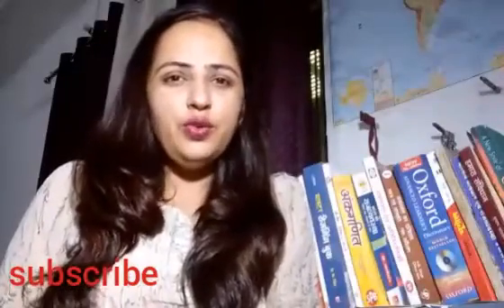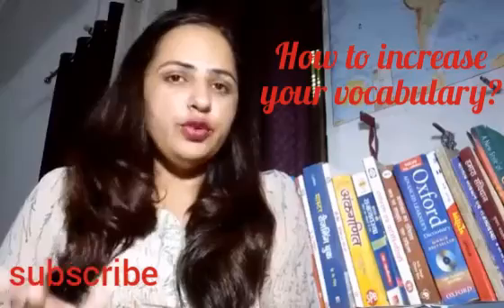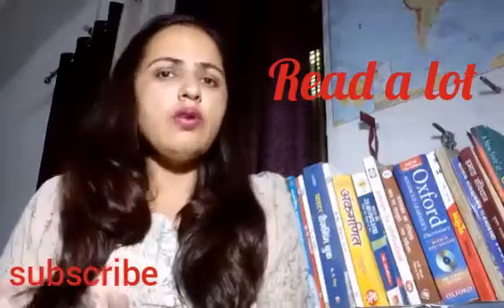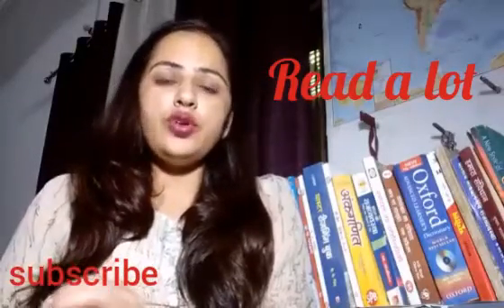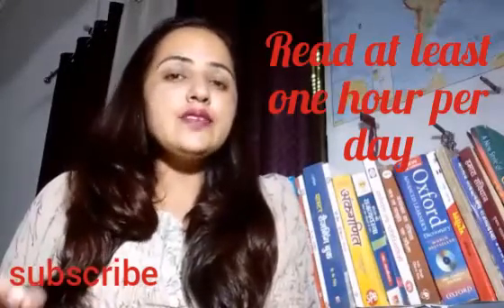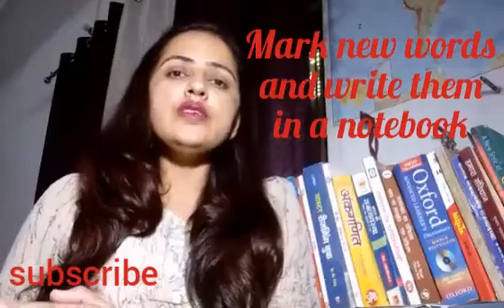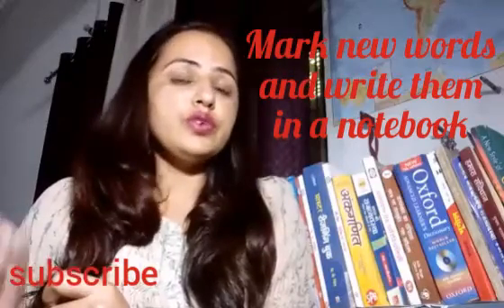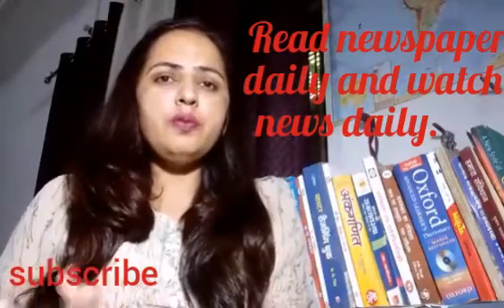How to increase your vocabulary || Best way to increase vocabulary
Hello everyone,
I am Meenakshi Chaudhary and I welcome you all to this Channel.This channel is created for teacher's and students.